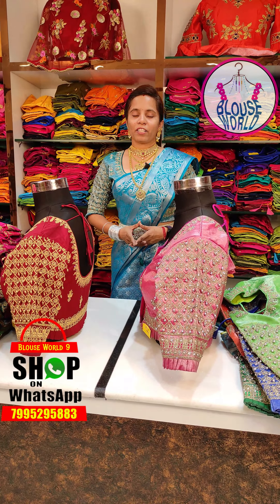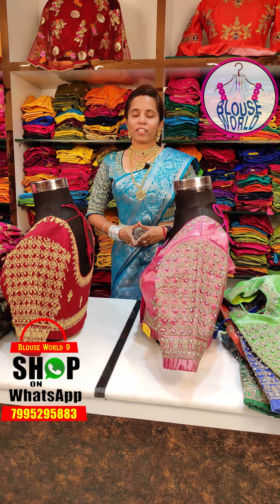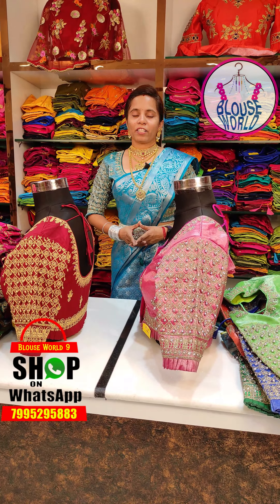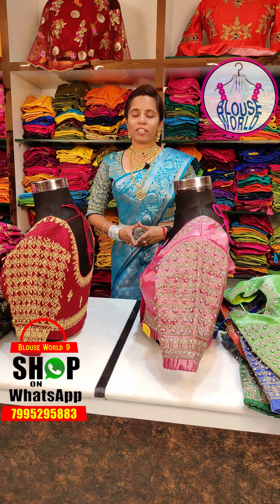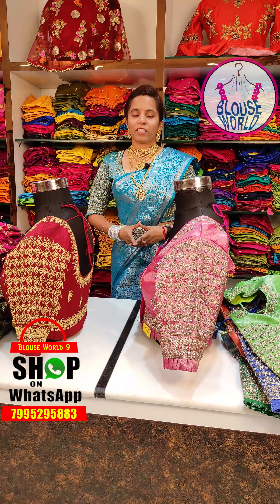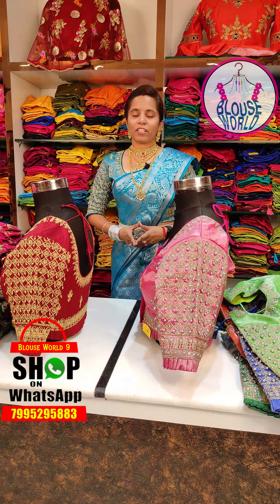blouse hyderabad teluguwedding marriage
New Blouse World!

You can check our catlog on

Store address